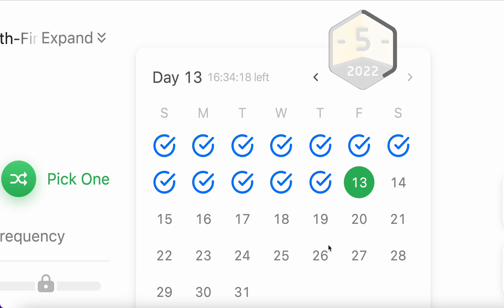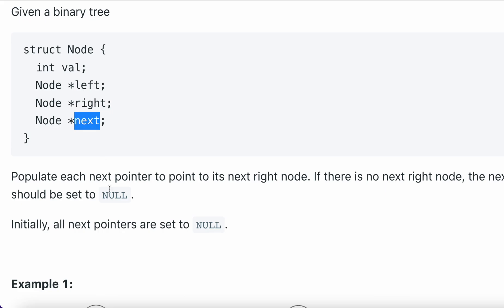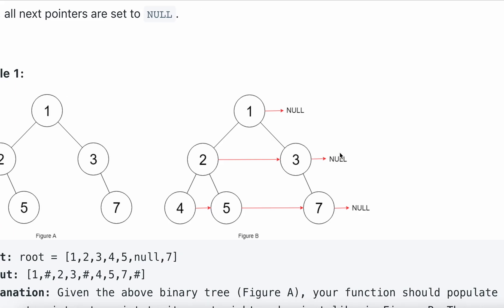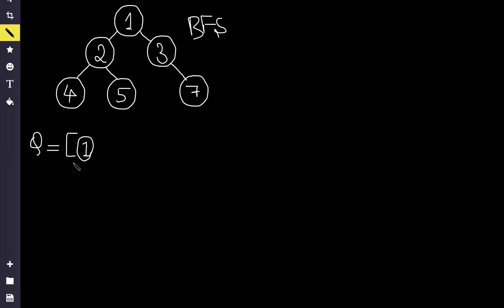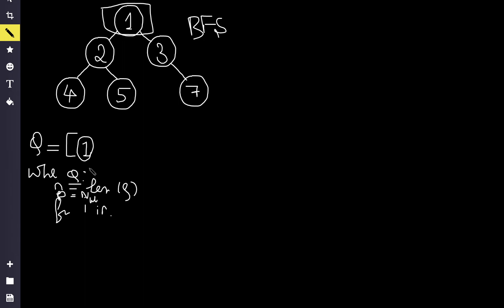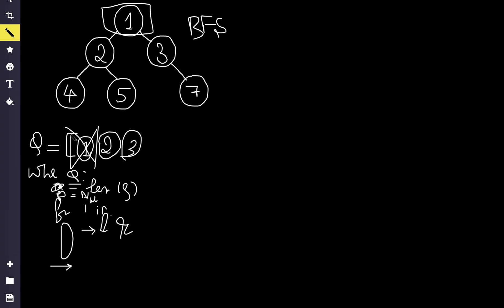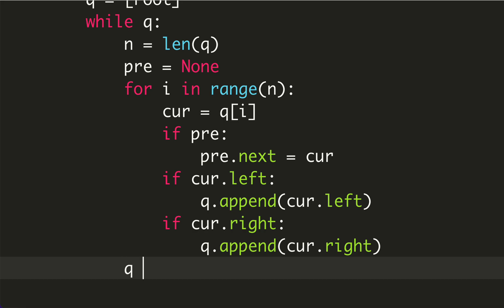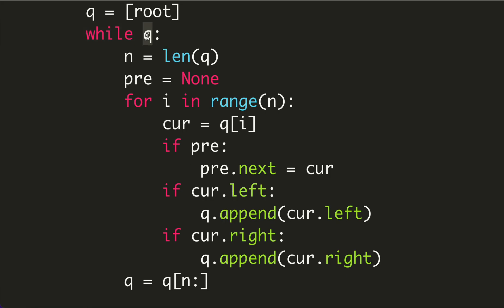Leetcode 117. Populating Next Right Pointers in Each Node II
Given a binary tree

struct Node {
  int val;
  Node *left;
  Node *right;
  Node *next;
Populate each next pointer to point to its next right node. If there is no next right node, the next pointer should be set to NULL.

Initially, all next pointers are set to NULL.

Example 1:

Input: root = [1,2,3,4,5,null,7]
Output: [1,#,2,3,#,4,5,7,#]
Explanation: Given the above binary tree (Figure A), your function should populate each next pointer to point to its next right node, just like in Figure B. The serialized output is in level order as connected by the next pointers, with '#' signifying the end of each level.
Example 2:

Input: root = []
Output: []

Connect nodes at same level using constant extra space
Write a function to connect all the adjacent nodes at the same level in a binary tree. Structure of the given Binary Tree node is like following.
Initially, all the nextRight pointers point to garbage values. Your function should set these pointers to point next right for each node. You can use only constant extra space.